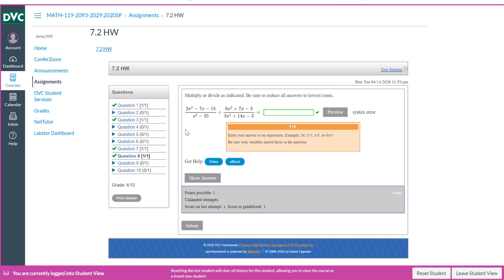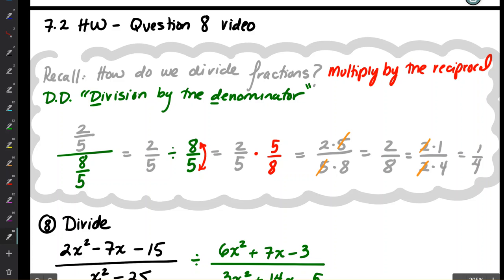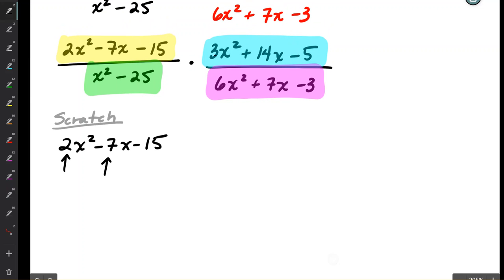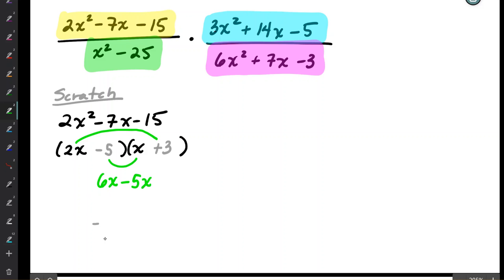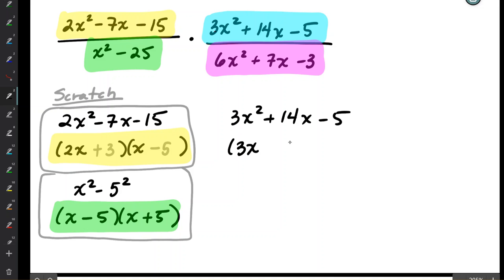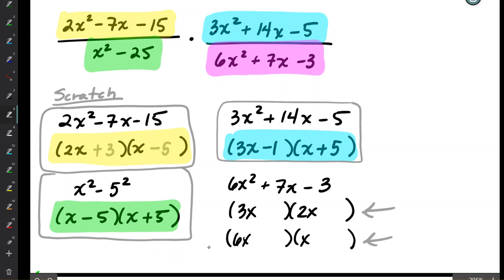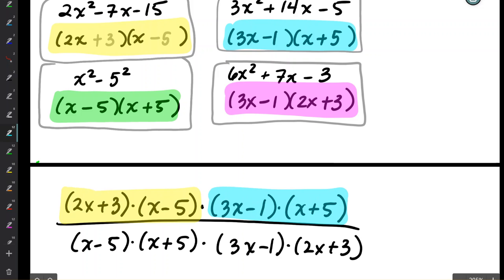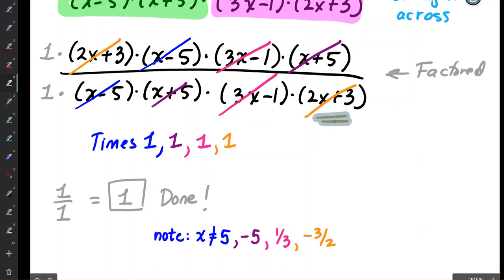7 2 Question 8 Video